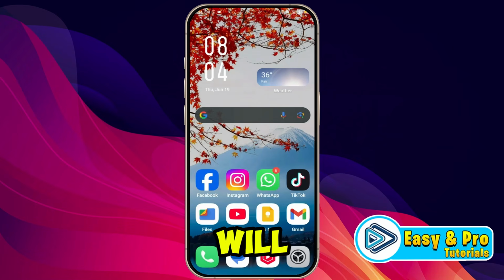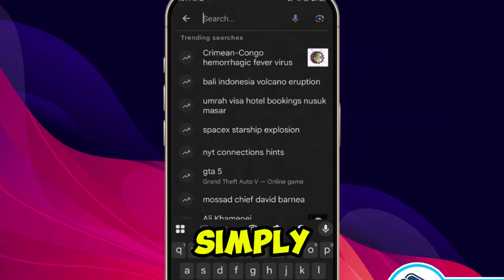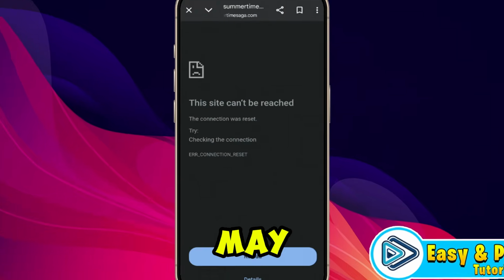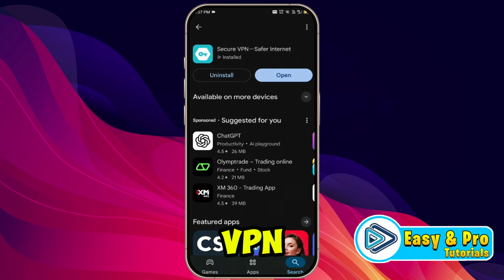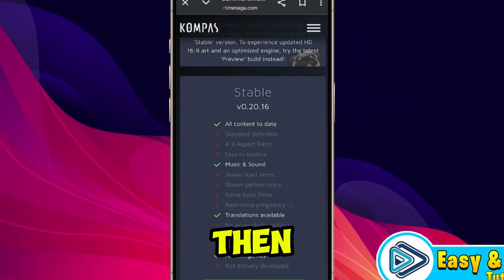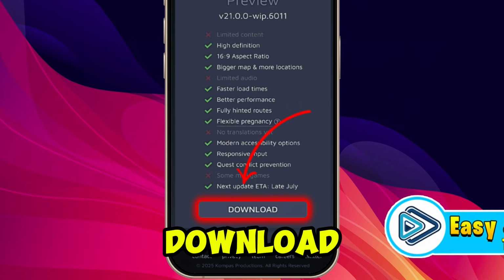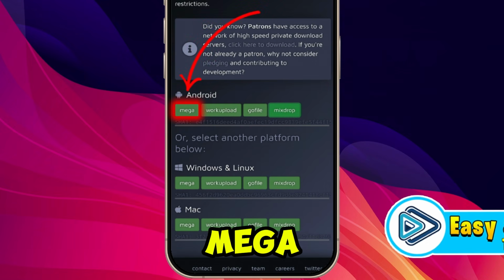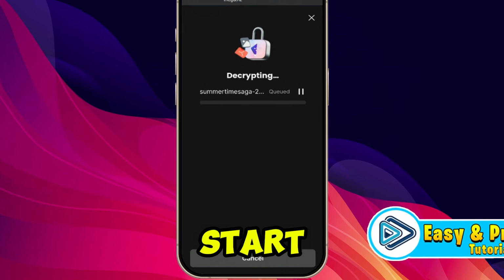How To Download Summertime Saga On Android & iOS (2025 Updated Way)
In This Tutorial You'll Learn How To Download Summertime Saga On Android & iOS in 2025.

➤📋 Title: How To Download Summertime Saga On Android & iOS

Description: Learn how to download Summertime Saga on Android & iOS with this quick and easy guide! Discover the safe and official ways to download Summertime Saga on Android & iOS without risking your device. This tutorial walks you step-by-step to download Summertime Saga on Android & iOS and start playing in no time. Watch now to learn how to download Summertime Saga on Android & iOS today!

©️easyprotutorial